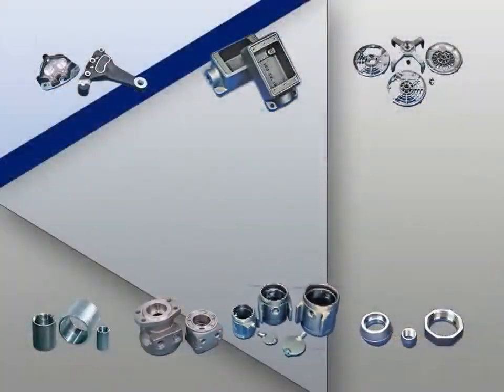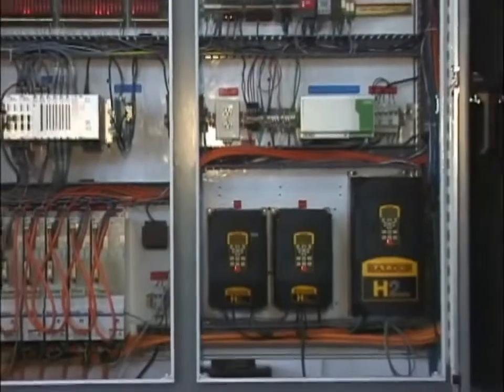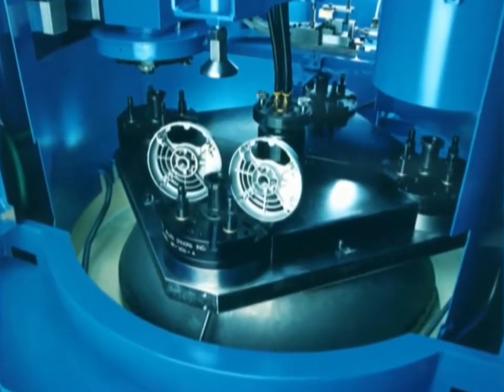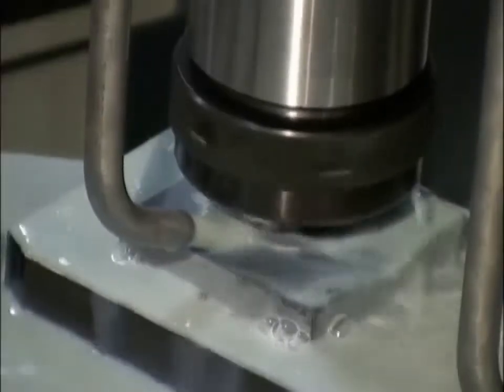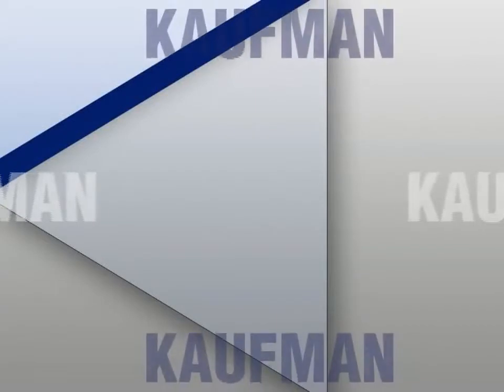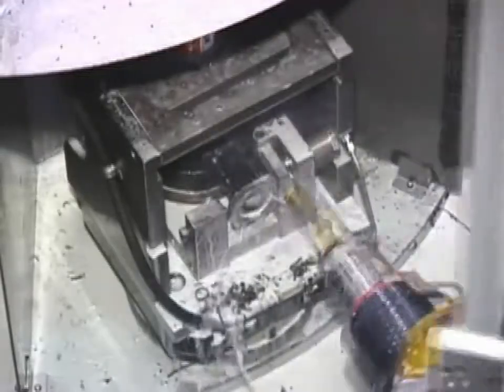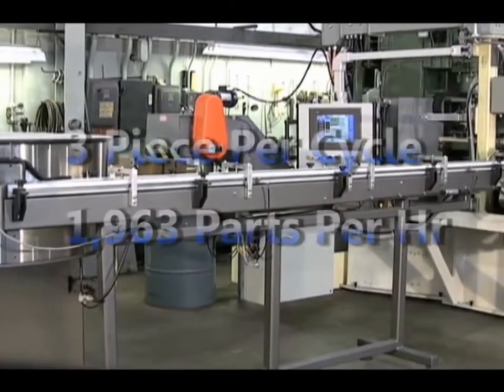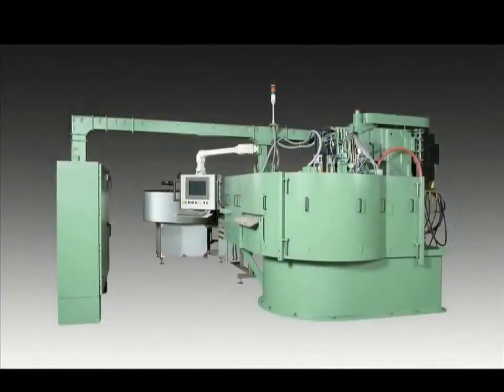Watch this video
This video provides an overview of our multi-station machining centers, which are used to produce high volumes of precision-machined components for many industries.